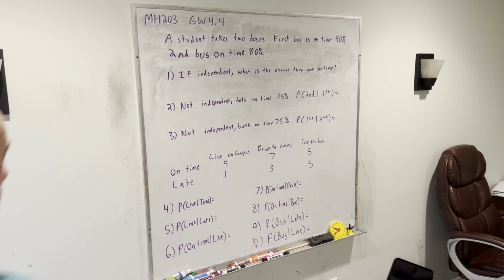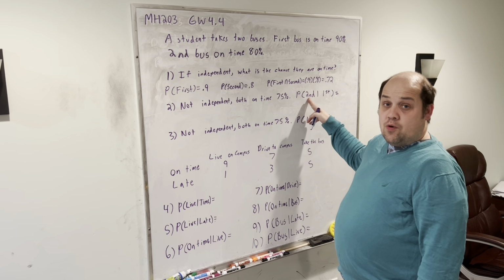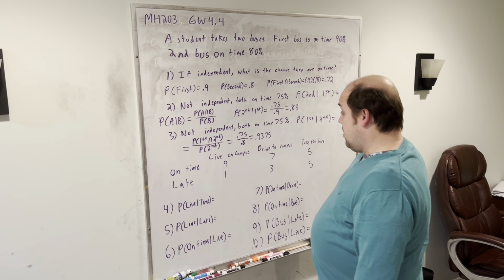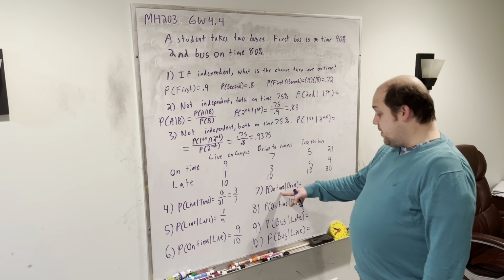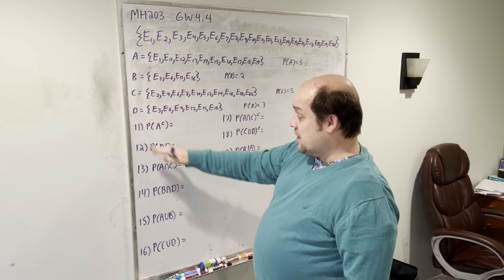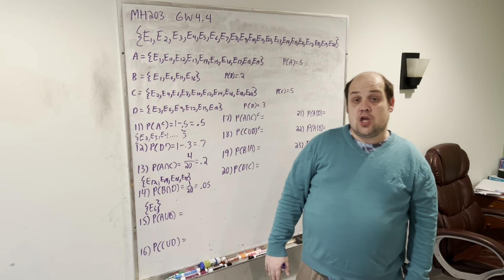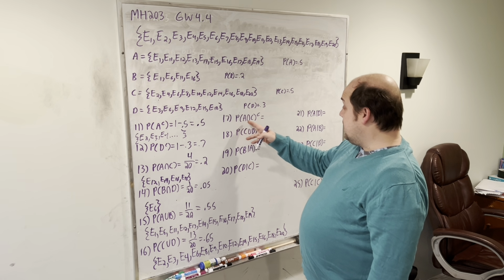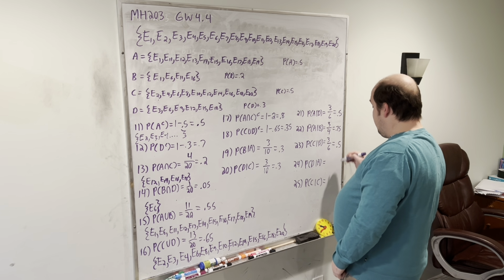MH203 GW 4.4